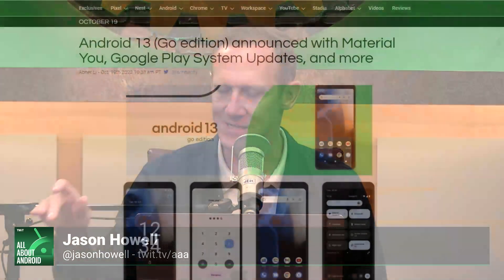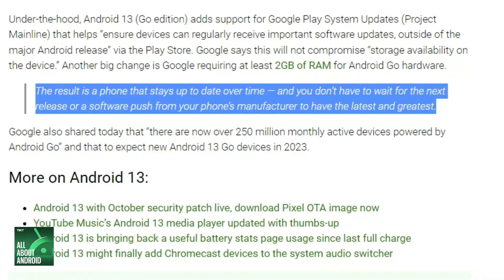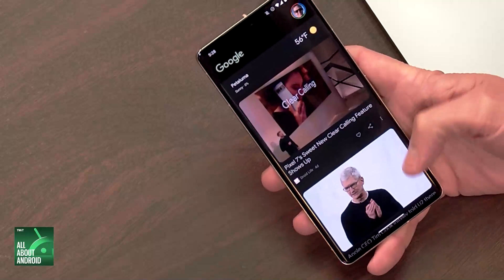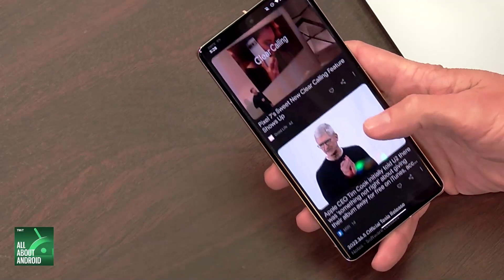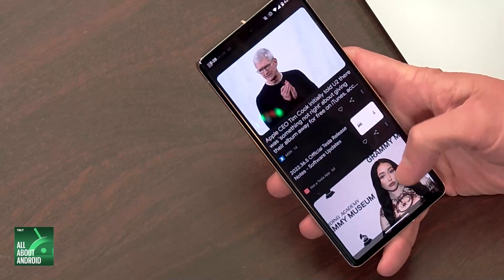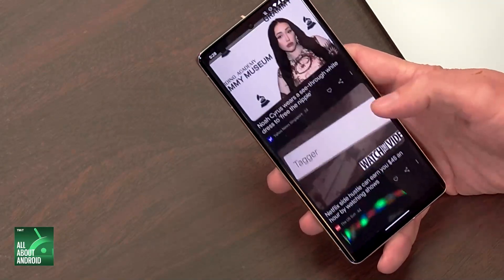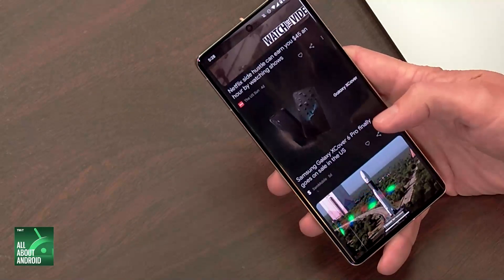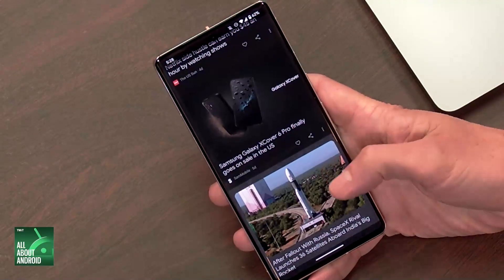Android 13 Go Edition and the Discover Tab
On All About Android, Ron Richards and Jason Howell talk about new features coming to Android 13 Go Edition including the Discover Tab. Ron shows Jason why he likes the content that appears there so much.

Hosts: Jason Howell and Ron Richards